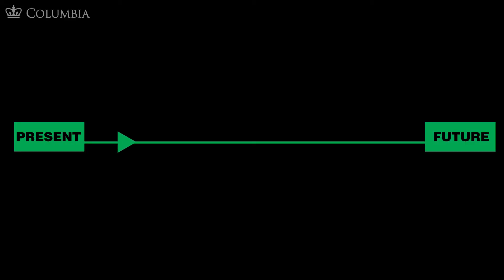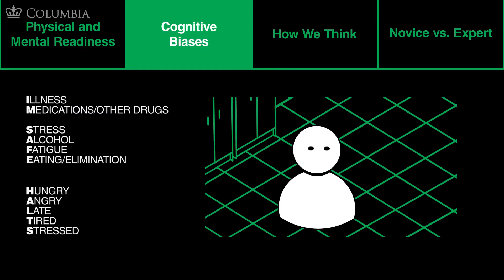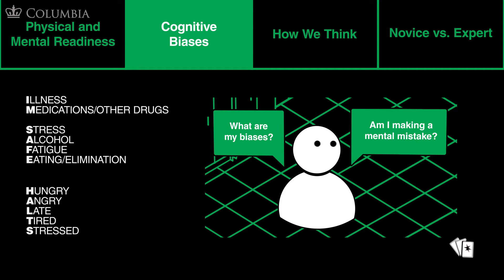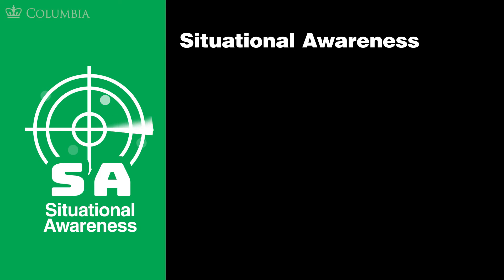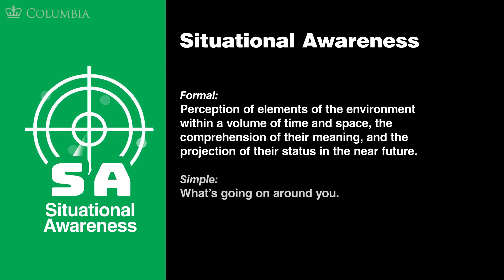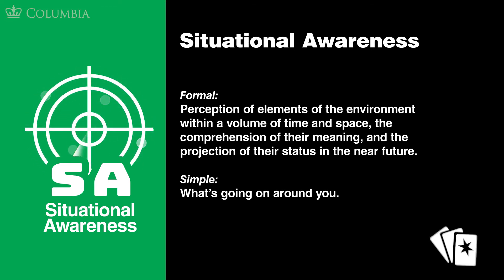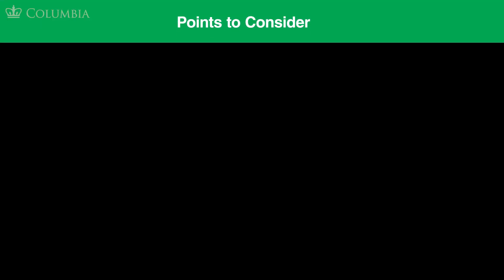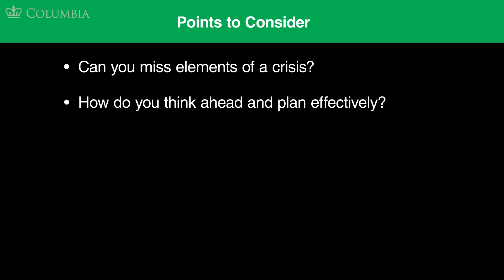CRMx | 3.1.1 Introduction to Anticipation | Section 3: Anticipation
3.1.1 Introduction to Anticipation | Section 3: Anticipation